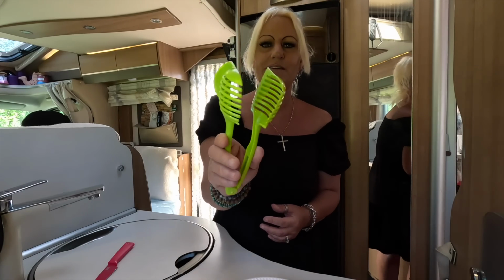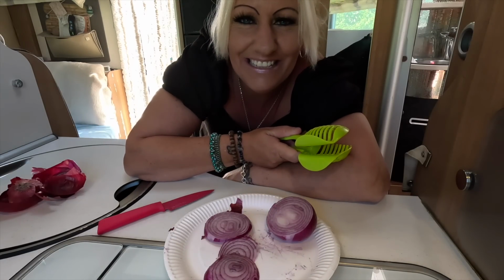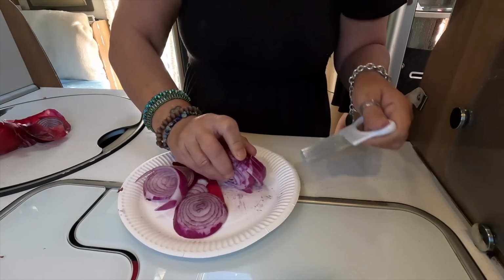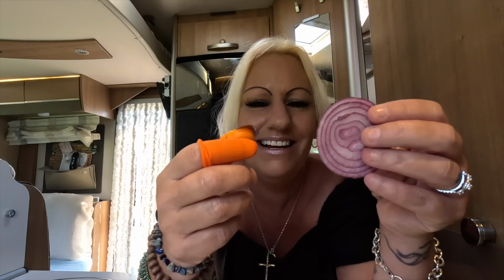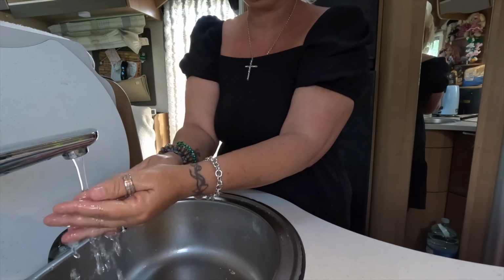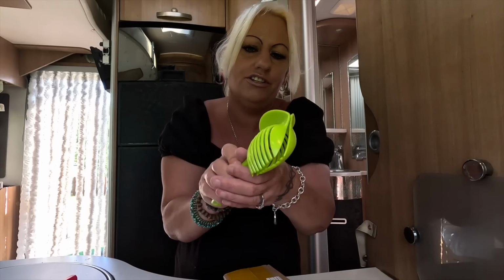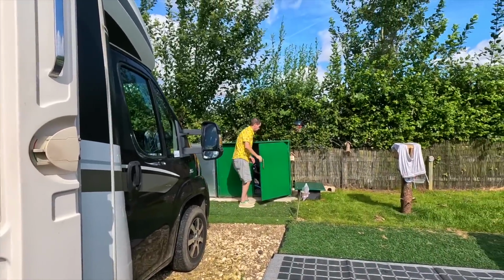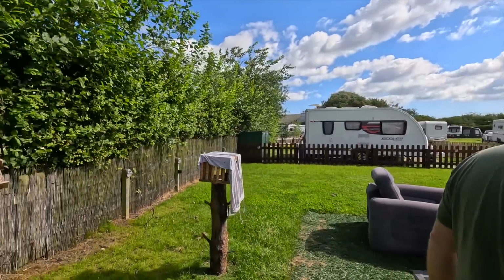Shein Kitchen Gadgets : But Is It Worth The Money?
Once again Mazzy tries before you buy but does this thing really work? We try out some slicers, dicers , and end up having a smashing time once Mazzy gets hold of a hammer.But are these gadgets worth the money?

LINKS TO THE PRODUCTS I USE:
TOWER ROTISSERIE AIRFRYER
BLACKHEAD REMOVER
MAGNETIC EYELASHES
MAKEUP MIRROR
DANS HIPPY JACKET
TEETH WHITENING
MINITURE CRAFT CARAVAN KIT
MINITURE CRAFT KIT IN A TIN
EDUTIGE MIC EMT-001
MAZZYS GOOD GREEN TSHIRT
MAZZYS SUNSHINE TSHIRT
SKINNY RIPPED LOWRISE JEANS
WOOL HOODY
SHORT SLEEVE KNIT JUMPER
DECAF GREEN TEA
SAMSUNG S23 C HEADPHONES
TILLYS FUDGE
THEFORD C250 TOILET CASSTEE
GREEN TEA FACE MASK X2 STICKS
BLACKHEAD PORE STRIPS
MAZZYS DUNLOP SLIPPERS
HOT CHIP CHALLANGE
MAZZYS BLUETOOTH HEADBAND HEADPHONES
MAZZYS WINTER WOOLY JUMPERS
ROXY WHITE LINEN TROUSERS
JEFFREE STAR JAWBREAKER EYESHADOW
MAZZYS LIPSTICK
MY SMILE TEETH PRESURE WASHER
HIGHLIGHTER BLUSH
COLMANS LIGHT SPEAKER
OYSTER PEARLS
LARGE OYSTER PEARLS
LONG BLONDE LACE WIG
WAVY BLONDE CLIP PONYTAIL
STRAIGHT PONYTAIL CLIP
CLIPIN HAIR EXTENSIONS
LONG STRAIGHT WIG
L'OREAL INFALLIBLE POWER